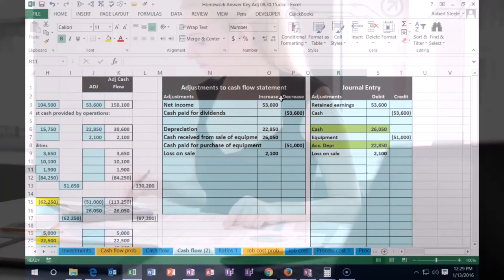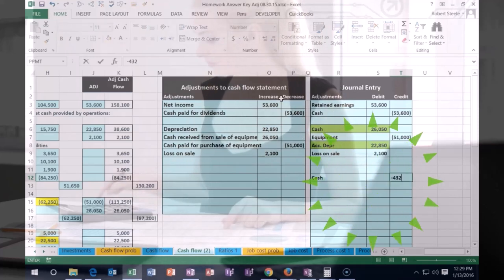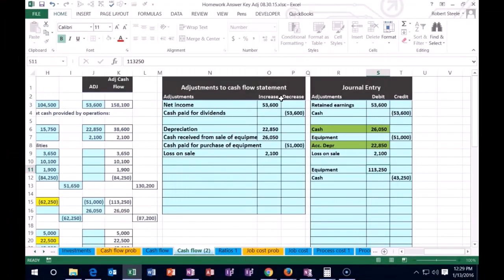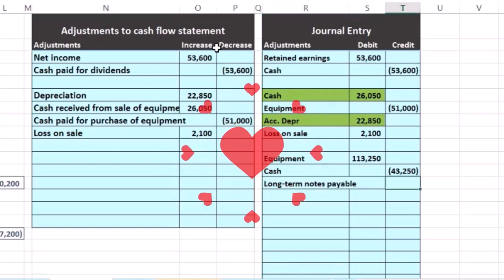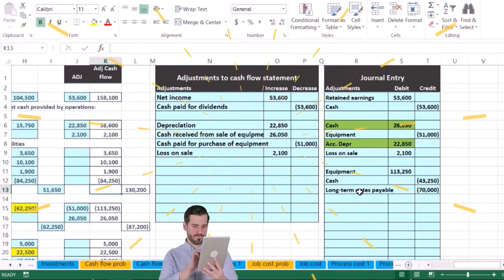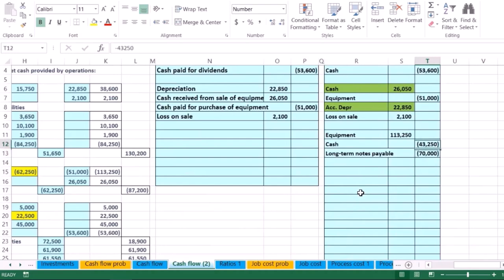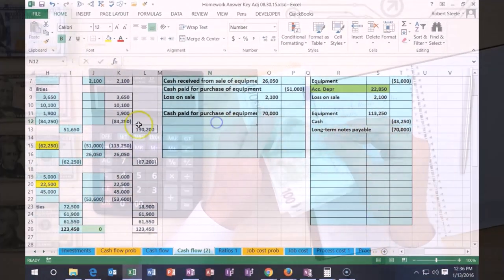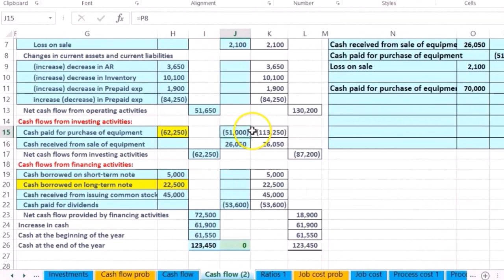Adjusting Cash Flow for Partial Cash Payment Statement of Cash Flows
In this video, we dive into adjusting the Statement of Cash Flows for partial cash payments related to equipment purchases. Learn how to properly reflect financing activities, long-term notes, and their impact on cash flow. Perfect for accounting students and professionals looking to master cash flow adjustments! 📊💰